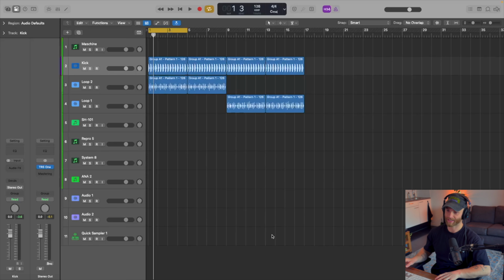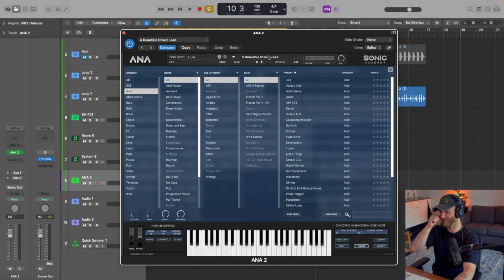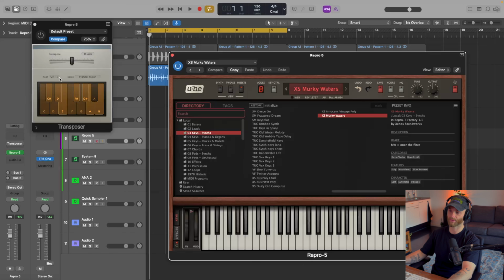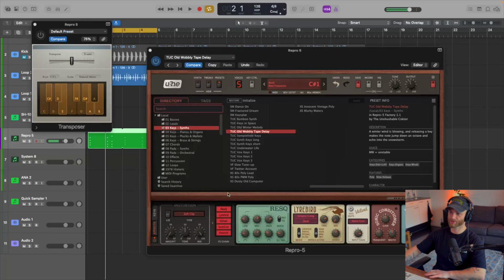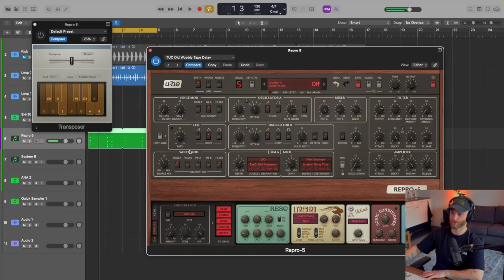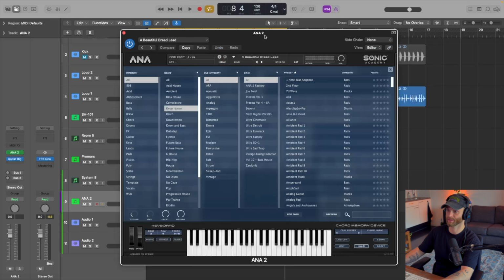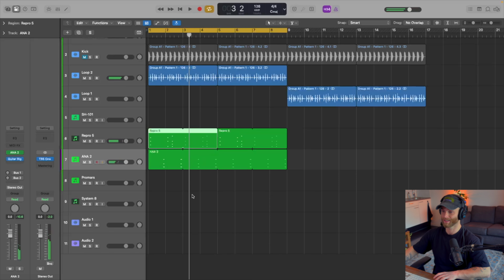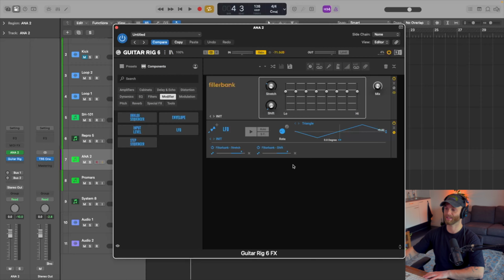How to Produce Minimal/Deep Tech Chords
How to make minimal/deep tech chords for your tracks. Using midi, filters and envelopes to get the right sound.